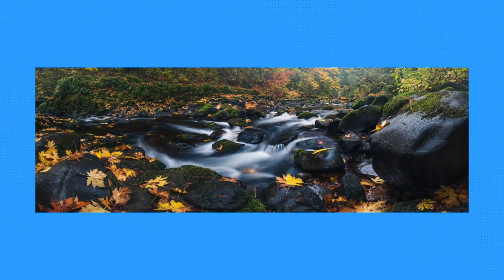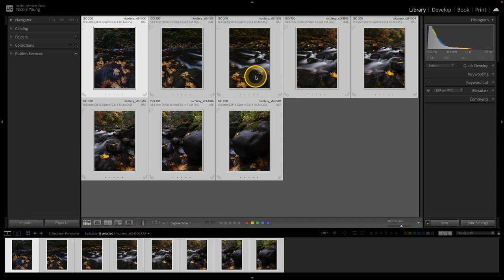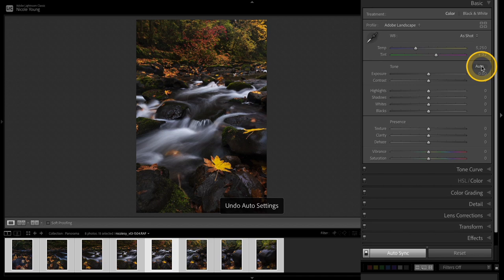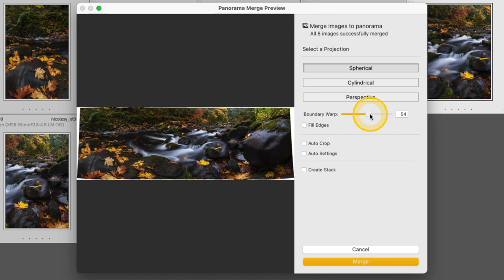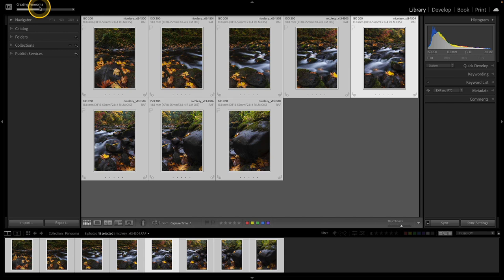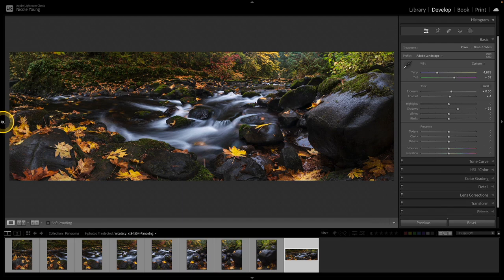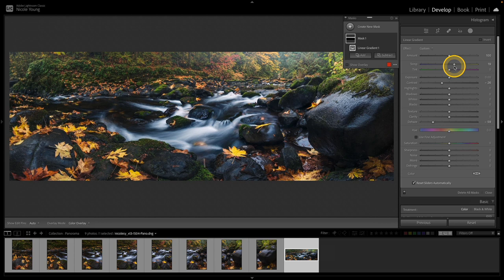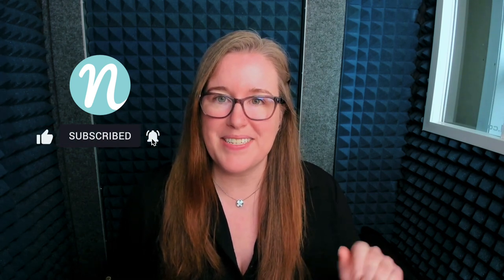How to merge a PANORAMA in Lightroom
Learn how to merge panoramas using both Lightroom and Lightroom Classic. This tutorial walks through editing your panorama frames and combining them into a wide-angle panorama photograph.

📖 CHAPTERS:
00:00 Introduction
00:24 Tips on photographing for a panorama
00:57 Editing the photos with Auto Sync
02:57 Creating the panorama merge in Lightroom Classic
04:49 Setting up a panorama merge in Lightroom (mobile)
05:38 Final edits to the image in Lightroom Classic
07:23 Quick tip to automatically merge panoramas

CREDITS:
➡︎ Image and video tutorial by Nicole S. Young